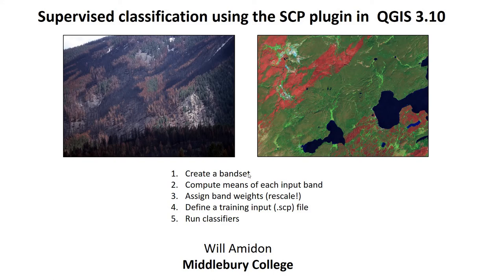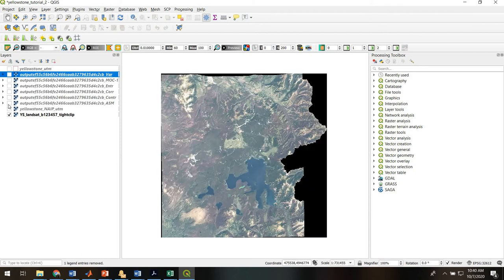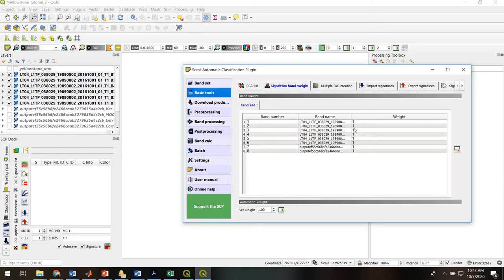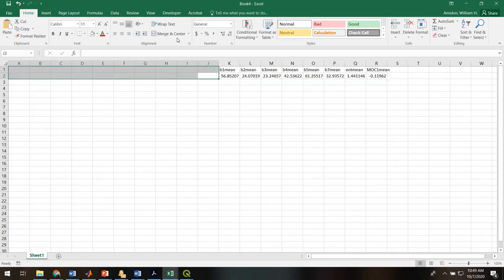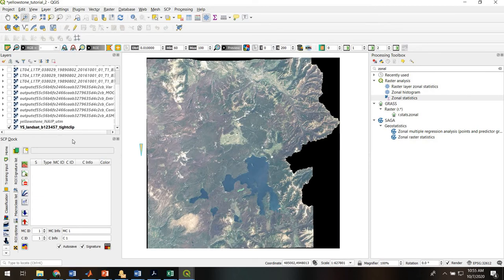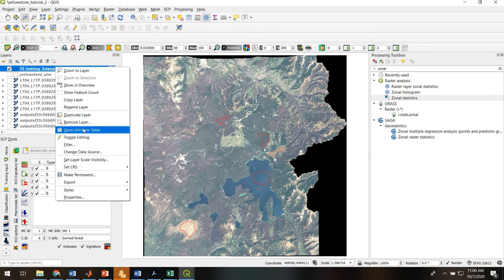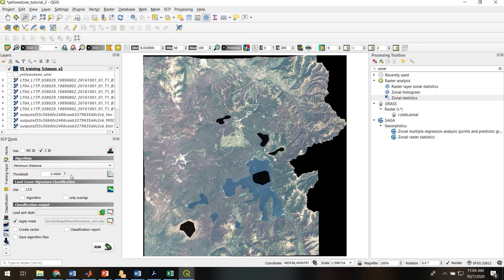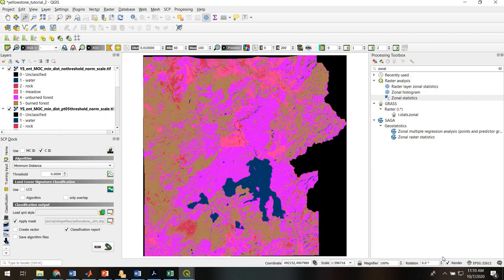Supervised Classification Using the SCP Plugin in QGIS 3.10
Create a bandset
Compute means of each input band
Assign band weights (rescale!)
Define a training input (.scp) file
Run classification alogorithms
(minimum distance; maximum likelihood; spectral angle)